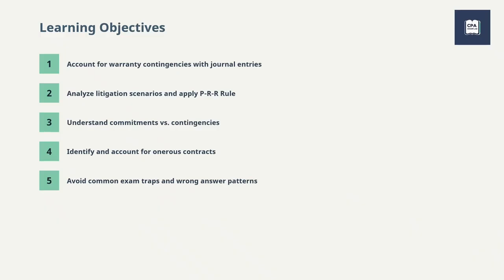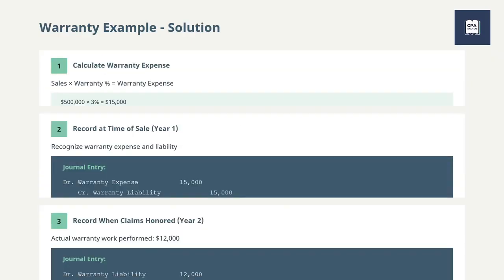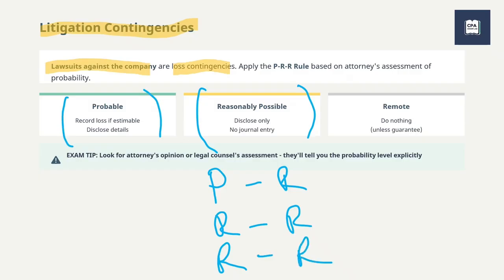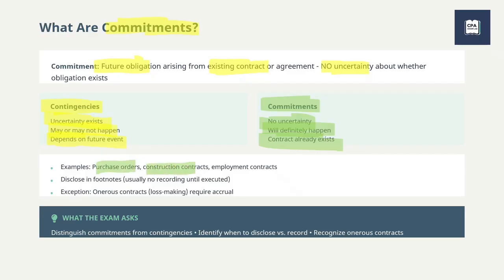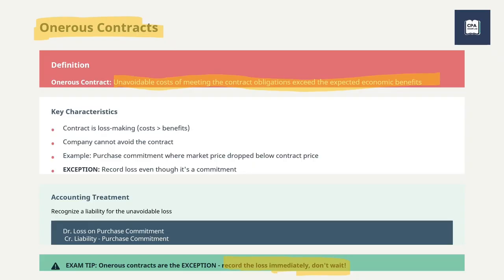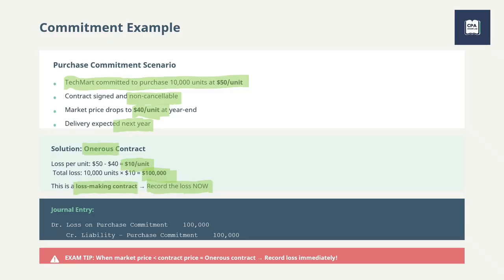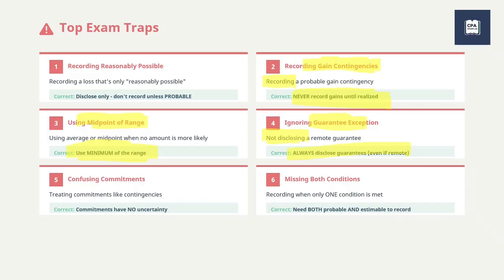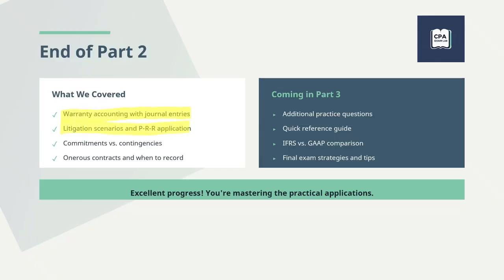CPA Exam - FAR 3B Contingencies & Commitments Part 2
📘 Continue mastering FAR 3B with Part 2 of the Contingencies & Commitments series!

In this lesson you’ll learn:
• How to record warranty liabilities & expenses
• The P-R-R Rule applied to litigation cases
• Difference between commitments and contingencies
• How to recognize onerous contracts (loss commitments)
• Top exam traps to avoid on test day

🧠 About CPA Exam Lab Series
Each episode breaks down complex FAR topics into clear, visual frameworks you can actually remember.

📚 Next in the Series: Part 3 – Practice Questions & IFRS Comparison